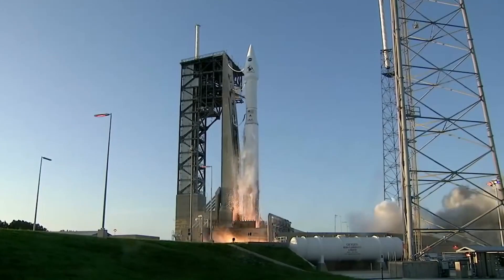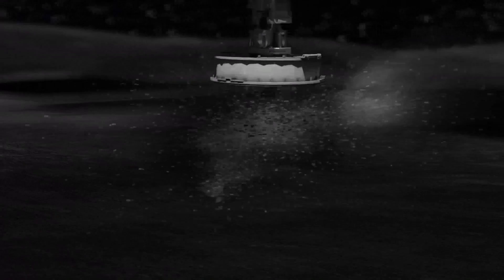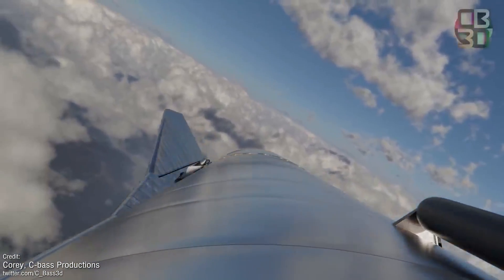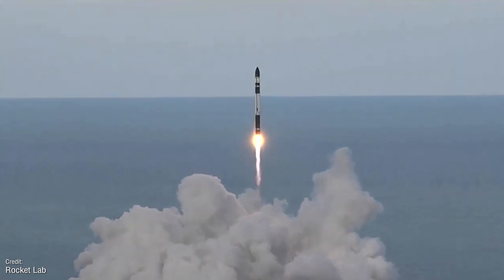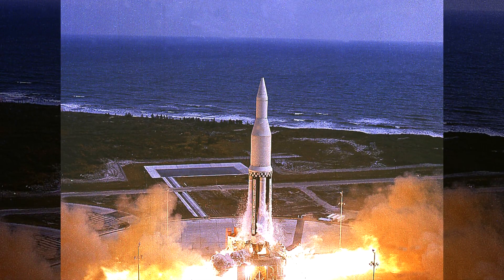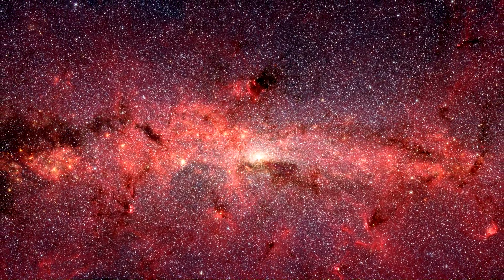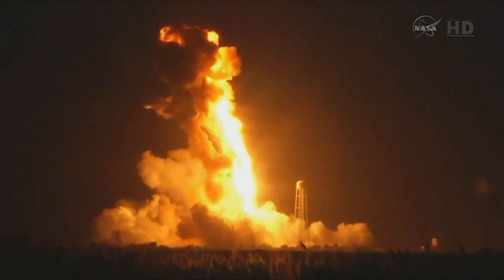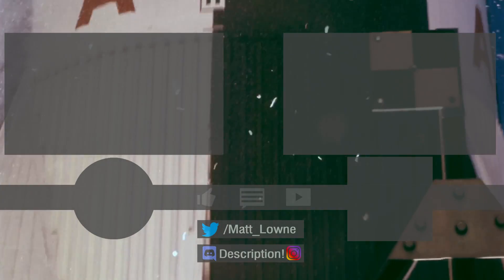NASA Samples an Asteroid, Starship SN8 is COMPLETE, and Starlink Grows Again!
With the SN8 fully stacked, and test fired, it's now only a matter of time before we get to see this silver beast take to the skies! Also, NASA's OSIRIS-REx successfully samples the surface of Asteroid Bennu!

The awesome Starship SN8 flight render was created by Corey, aka _Bass3d

The Boca Chica B-Roll was provided by the amazing Austin Barnard, go follow him on Twitter!

Chapters:
00:00 Intro
00:50 Last Week's Events
04:51 This Week's Launches
07:40 This Week through History
12:49 Closing Thoughts